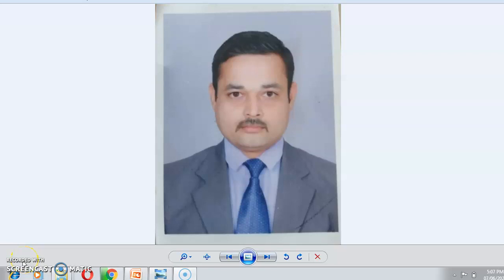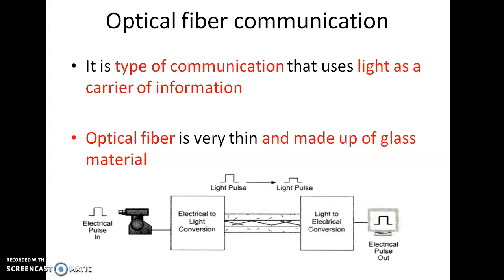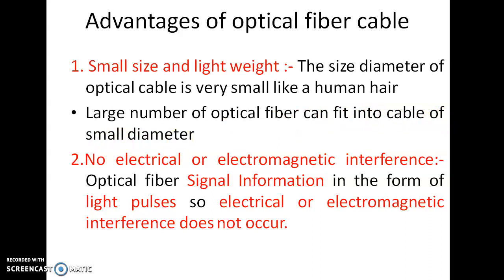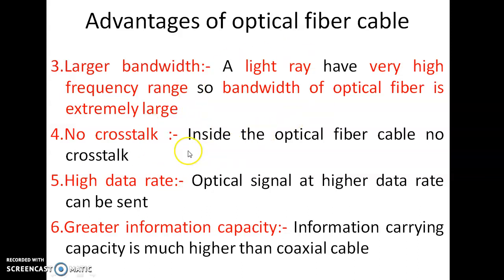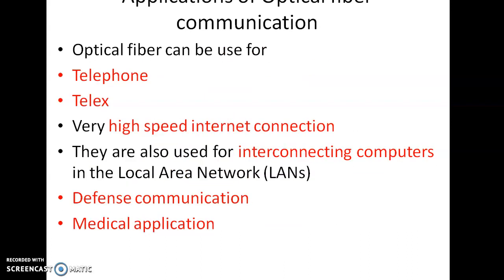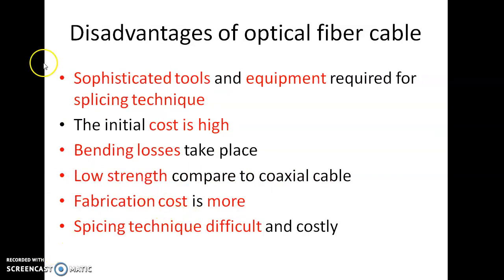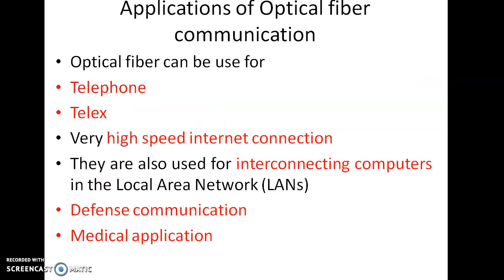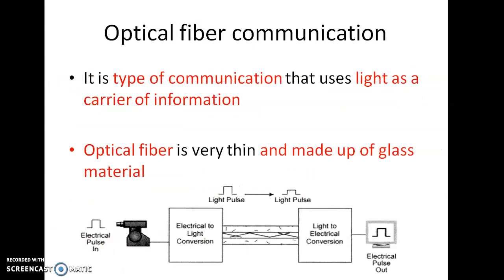Optical Fiber Communication Advantages, Disadvantages and Applications by Prof.Sachin Sambhaji Patil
This video is recorded by Prof.Sachin Sambhaji Patil. This Video will be useful to students, those who want to learn Optical Fiber Communication.